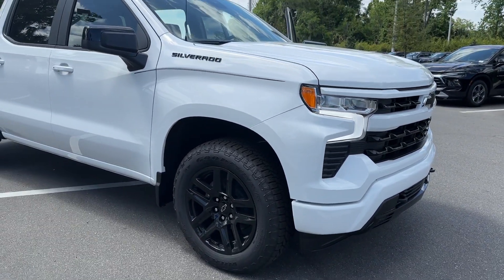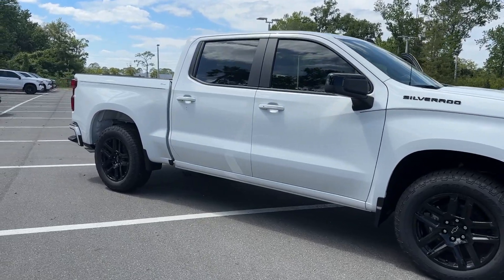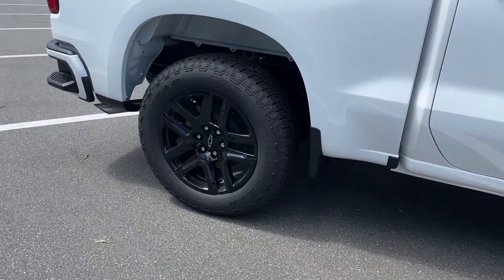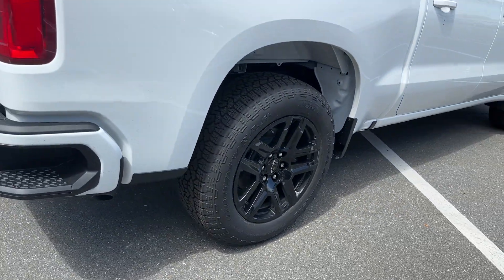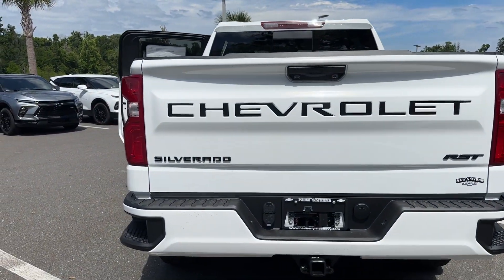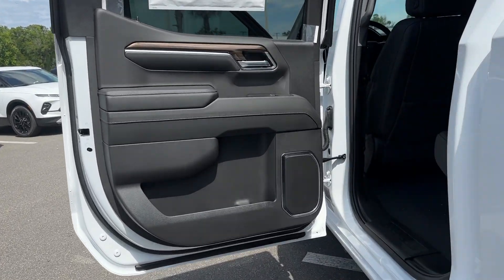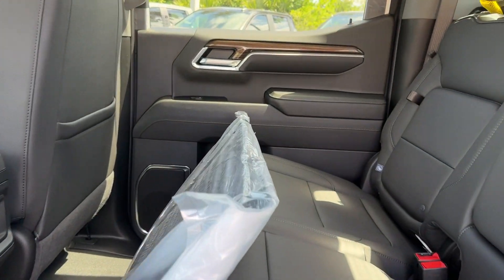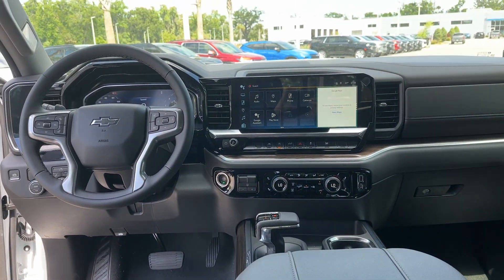2024 Chevrolet Silverado_1500 RST FL New Smyrna Beach, Port Orange, Edgewater, Daytona Beach, D...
New 2024 Chevrolet Silverado_1500 RST available at New Smyrna Beach Chevrolet located in 2375 Florida 44, New Smyrna Beach, FL, 32168. Servicing the New Smyrna Beach, Port Orange, Edgewater, Daytona Beach, Deland area.

Here is a wonderful   2024  Chevrolet Silverado_1500. The Chevrolet Silverado 15 Hundred: The full-size pickup that's strong, quiet, and dependable, with the latest technology to keep you connected while you get the job done. The following are some of this vehicles highlighted options: Heated Steering Wheel
, Intelligent Auto on/off High Beams, Wireless Charging Station, Pre-Collision System, Lane Departure Warning, Keyless Entry, Navigation System, Paddle Shifters, Heated Mirrors, Lane Keeping Assist. Everyone loves the strong, silent type. Make a date with the Silverado 15 Hundred.